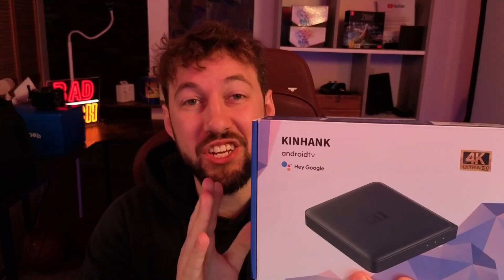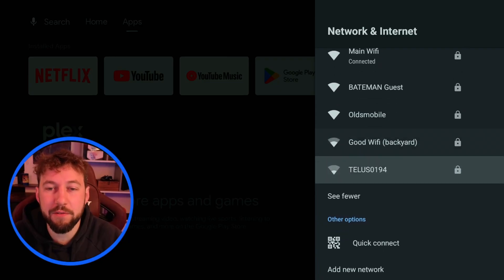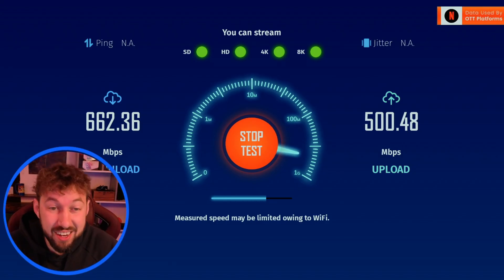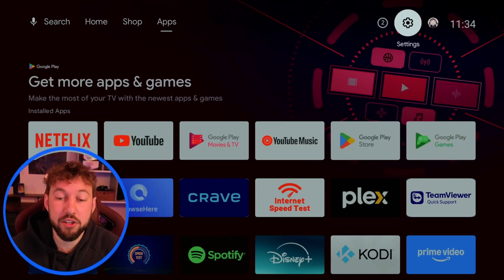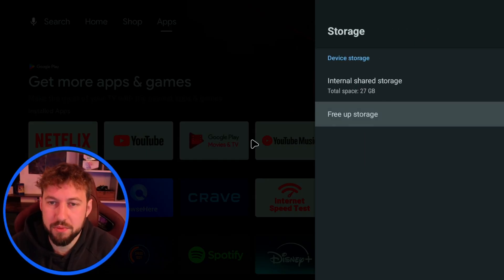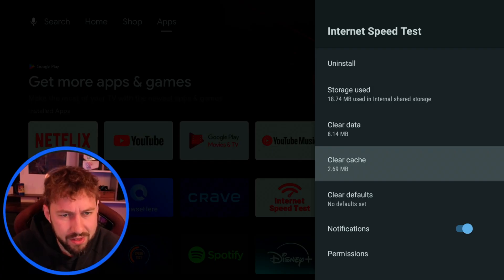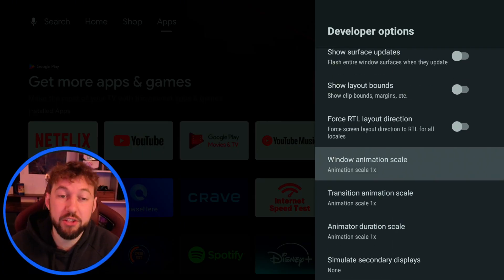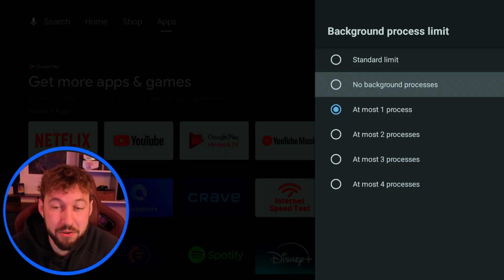How to Speed up the Kinhank G1 TV box - Stop Buffering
Best Amazon Streaming devices i Suggest 📺

Having troubles with your G1 android tv box? Here's how to get back into the google tv play store! This video shows you how to troubleshoot your android box and the nvidia shield.